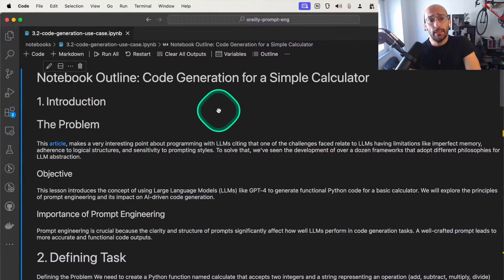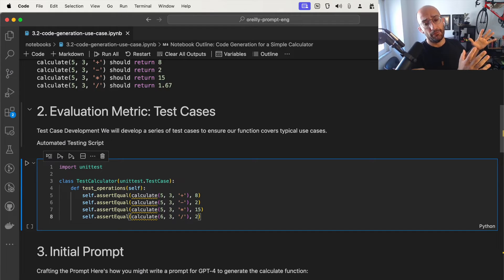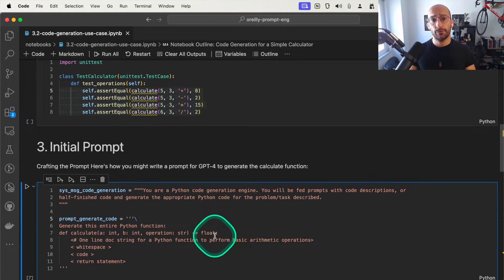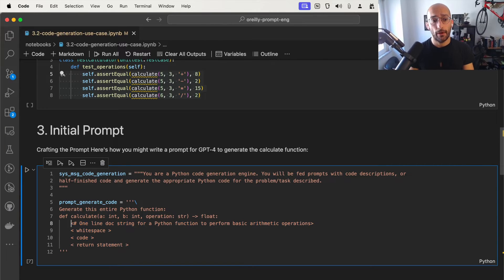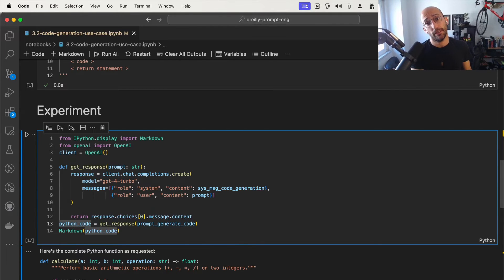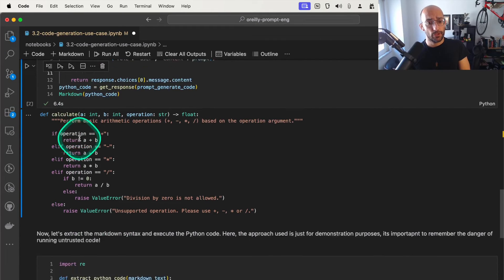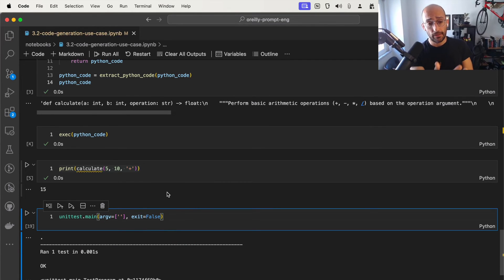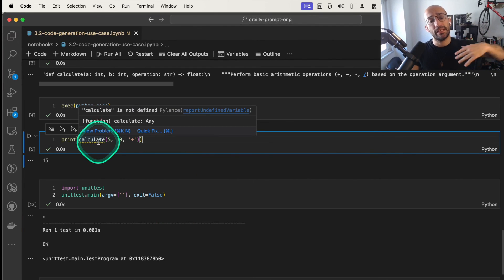Prompt Engineering for Code Generation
In this video, we delve into a fascinating code generation use case for prompt engineering. We tackle the task of creating a simple Python function that performs operations between two numbers using large language models. By setting up clear test cases, we evaluate the effectiveness of the generated code and ensure its reliability. We also touch on the iterative process of refining and expanding functionality through continuous testing. This insightful breakdown is perfect for anyone wanting to understand how to leverage prompt engineering for code generation. Cheers!

📚 Chapters:

00:00 - Introduction to Code Generation Use Case for Prompt Engineering
00:06 - Task Definition: Creating a Simple Python Function
00:17 - Importance of Process Over Code Generation
00:30 - Task Details: Inputs and Outputs of the Function
00:47 - Evaluation Metric: Using Test Cases
01:00 - Simplifying the Evaluation Process
01:31 - Developing Code with Test Cases
02:03 - Example Test Cases for the Function
02:28 - Generating Prompts
02:36 - System Message Setup for the Model
02:52 - Structure of the Code Generation Prompt
03:09 - Structure Prompting and Riley Goodside's Inspiration
03:54 - Explanation of the Code Inside the Prompt
04:12 - Using the CHP API and GPT-4 Setup
04:50 - Generating Python Code and Extracting It
05:29 - Printing and Executing the Generated Code
06:09 - Running the Generated Code
07:00 - Unit Testing to Validate the Generated Function
07:32 - Iteration and Evolution of the Code Using Tests
08:46 - Papers on AI-Driven Development Pipeline
09:24 - Conclusion and Preview of the Next Video